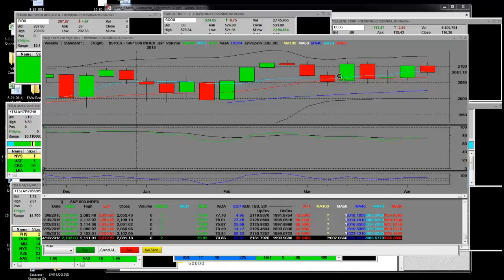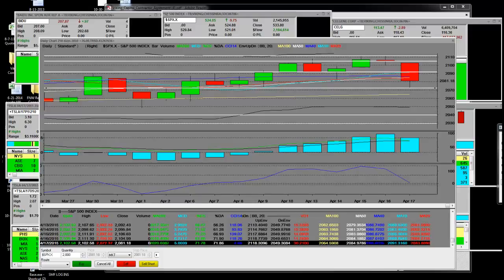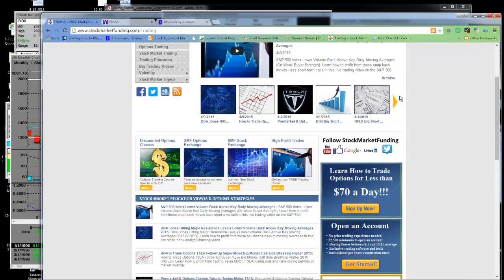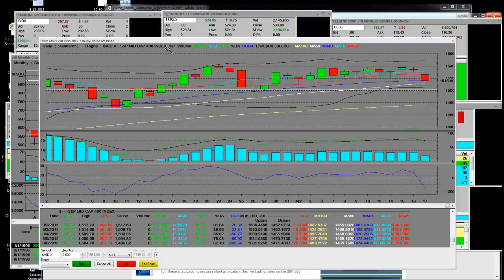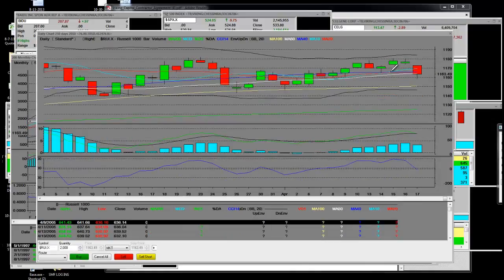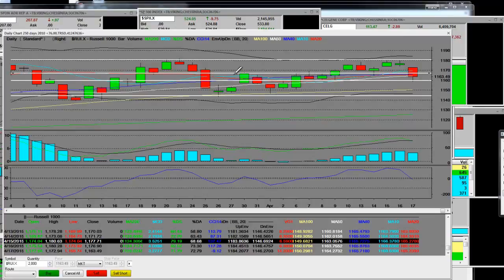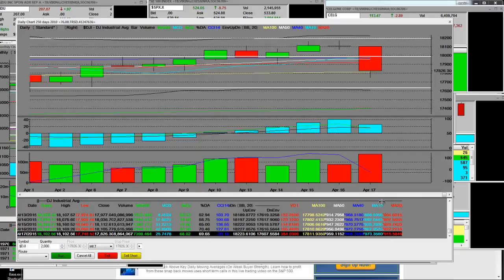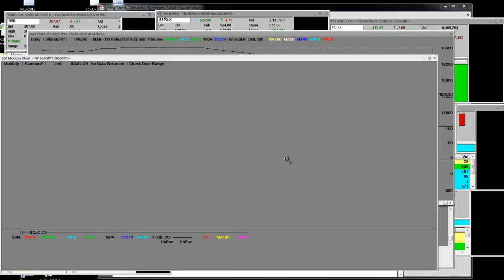Turbo Option Trading SPX 500 Dow Jones S%26P 100 Nasdaq Nasdaq 100 2015 %26 More%21